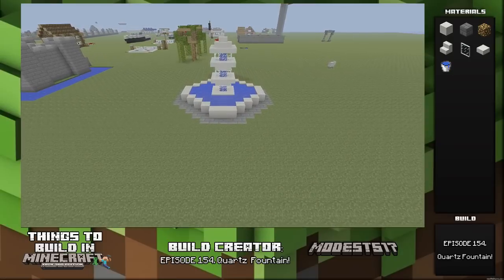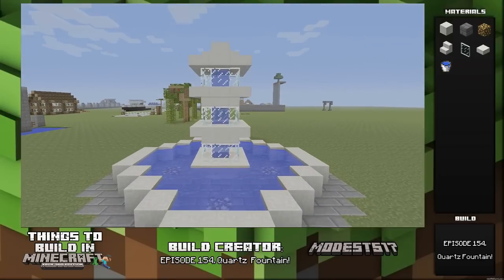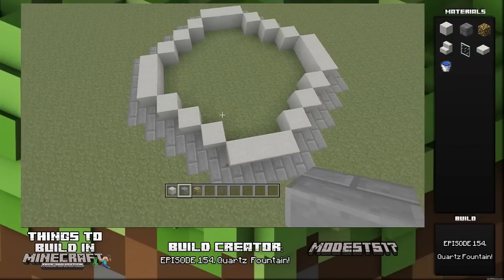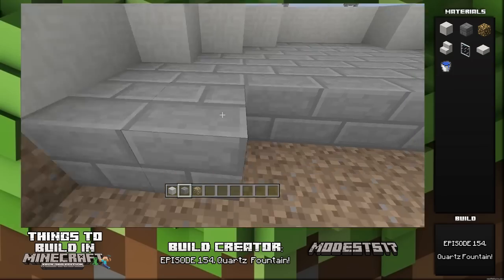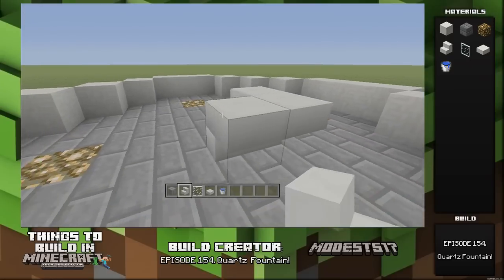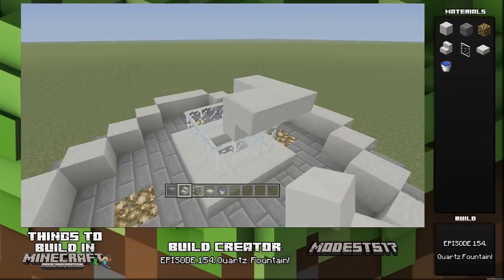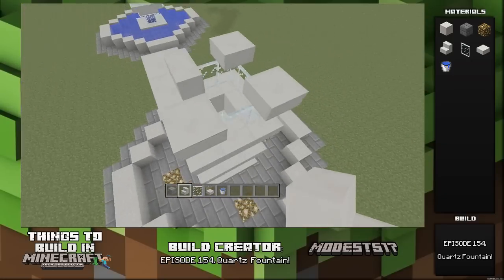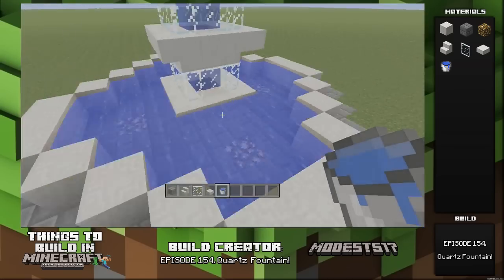Things to build in Minecraft Xbox 360 Edition EP. 154. Quartz Fountain.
This is my 154th episode of my series things to build in Minecraft Xbox 360 edition.This episode I show you how to build a Quartz Fountain to use in your world!